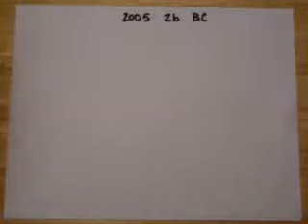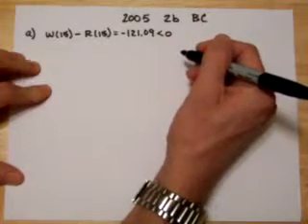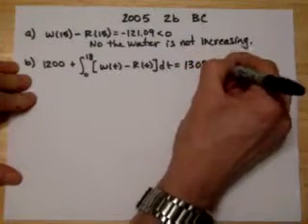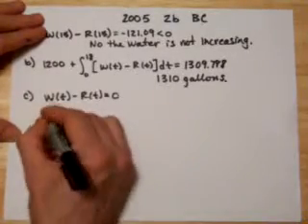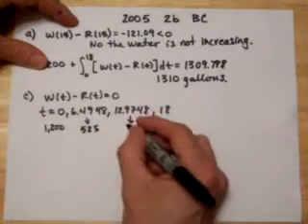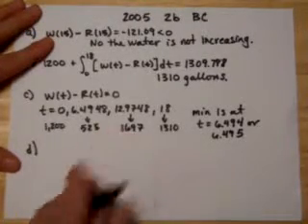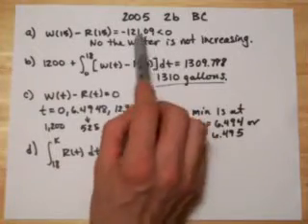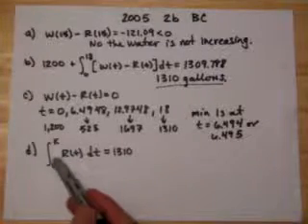2005 2b BC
Rates: AP Calculus Solution